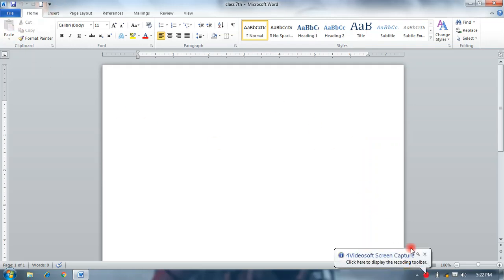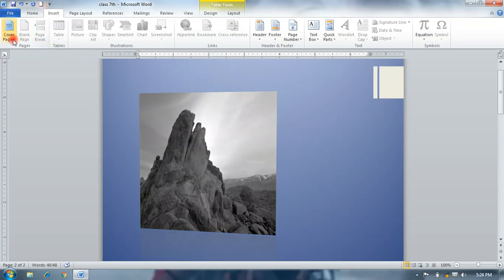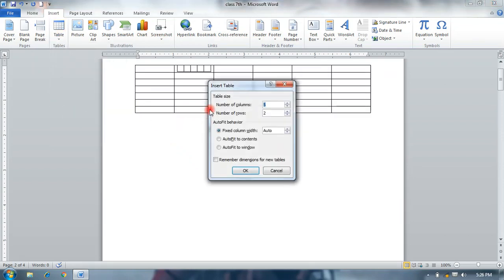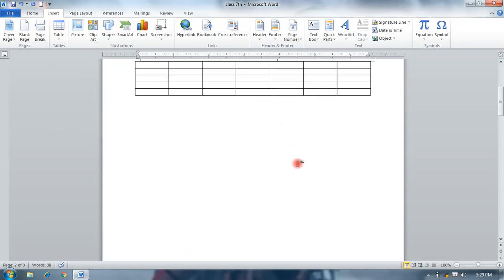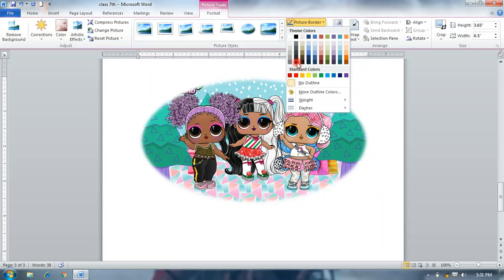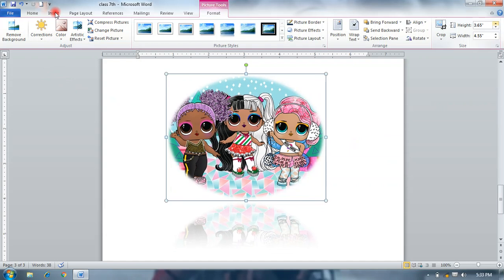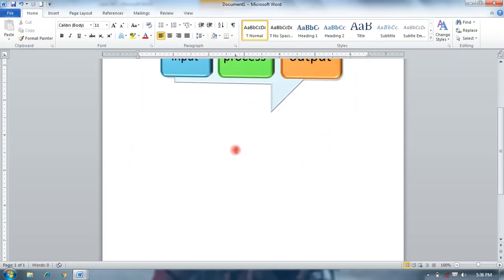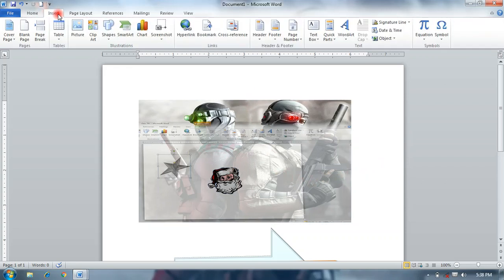Ms Word Insert Tab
Insert Tab and its formatting tools